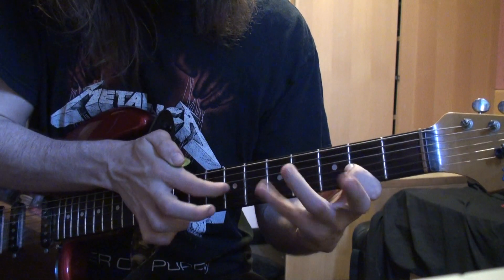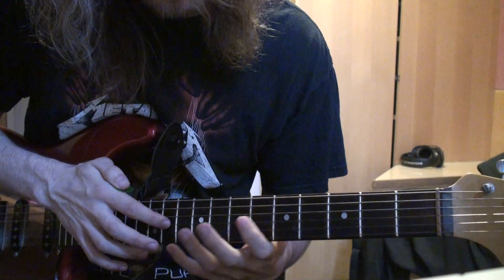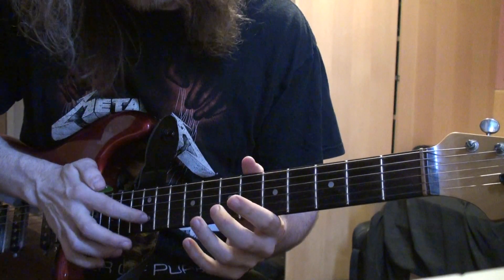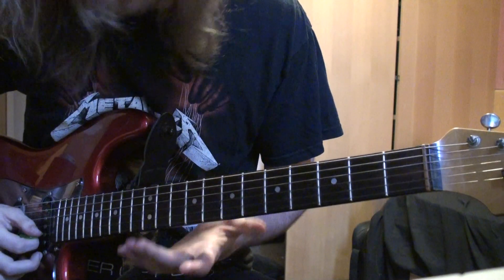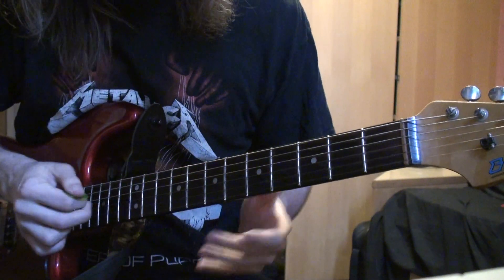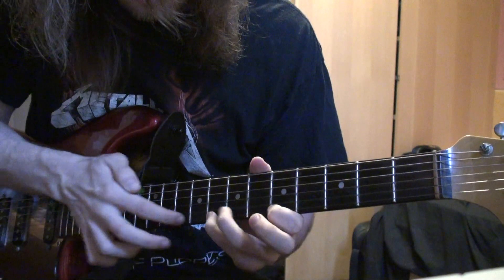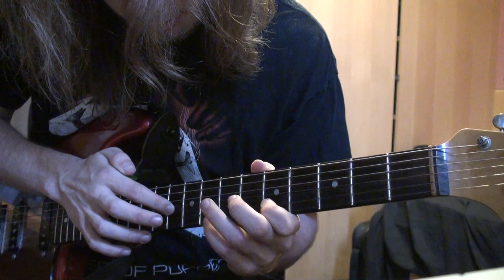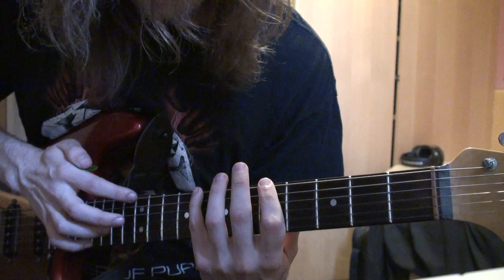Guitar Tapping - Advanced Tapping Techniques - Guitar Lesson - WITH TABS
Play these licks as slow or fast as you want.

Links to Stream/Buy my beautiful debut Classical Guitar EP Start of a New Beginning!